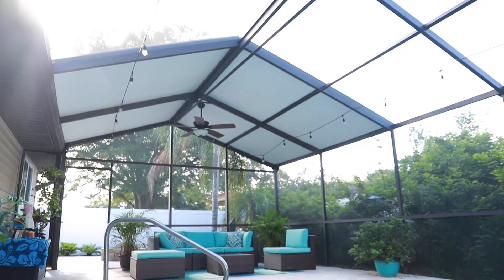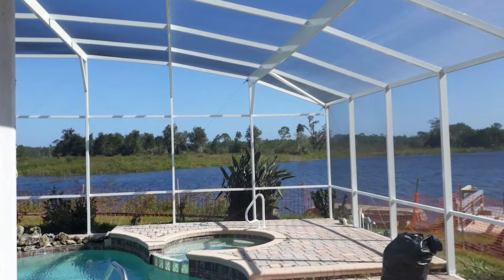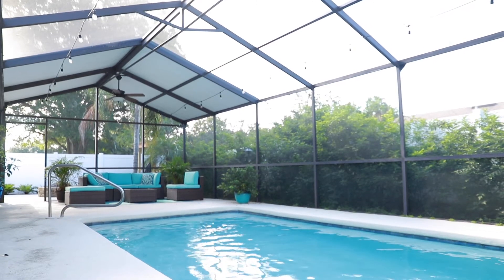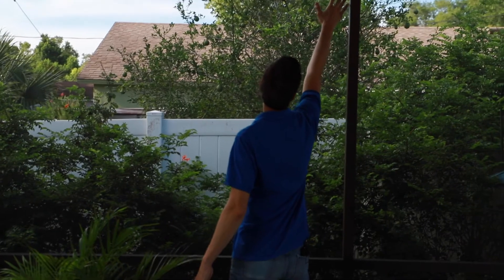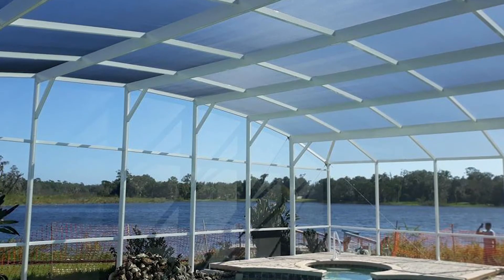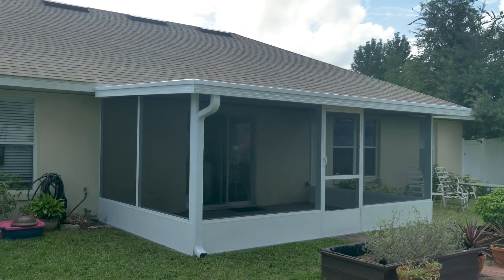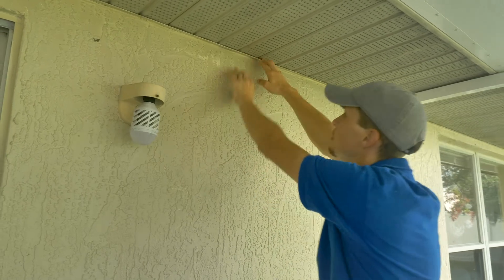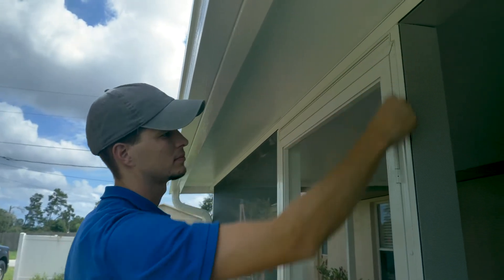Pool Enclosures by Deltona Aluminum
Screen rooms and pool enclosures are a fantastic way to enjoy your outdoor space and the Florida weather while eliminating insects and debris. Learn more about Deltona Aluminum's pool enclosures by visiting